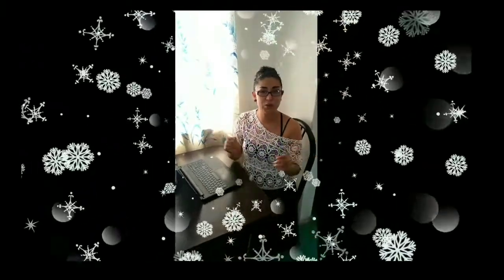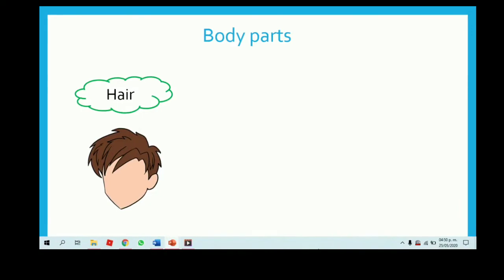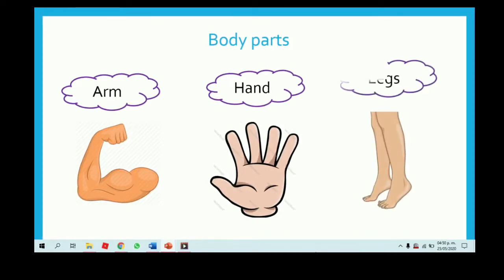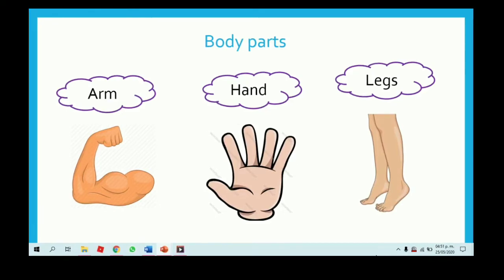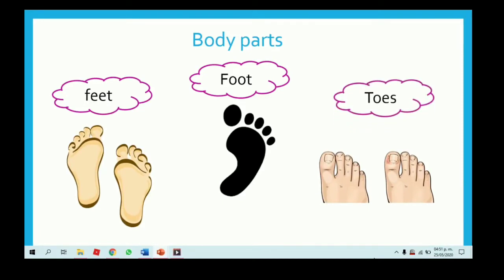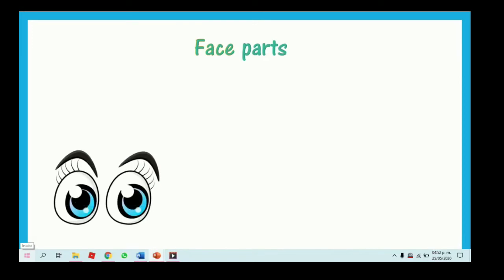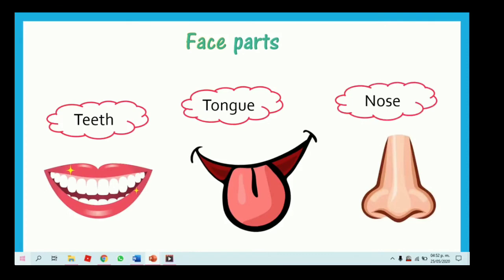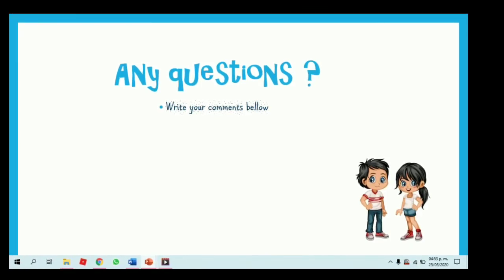Body and face parts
Las partes del cuerpo y la cara